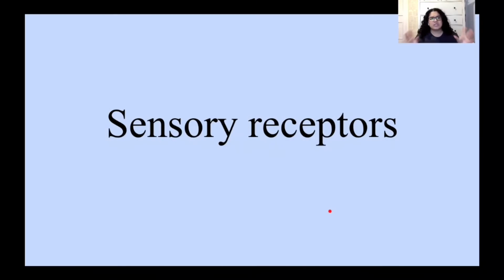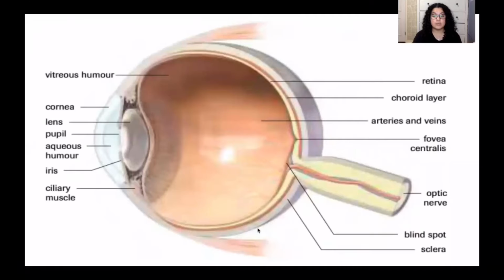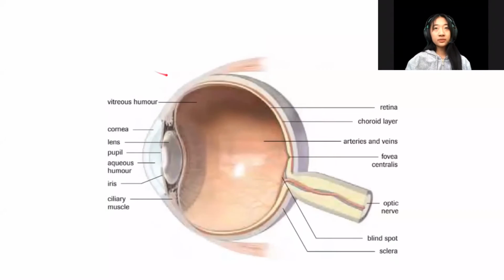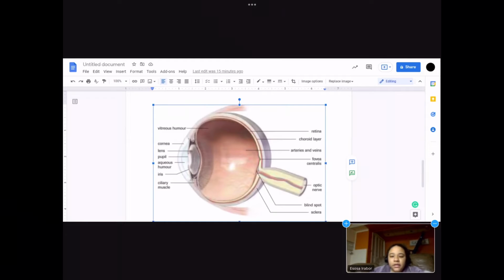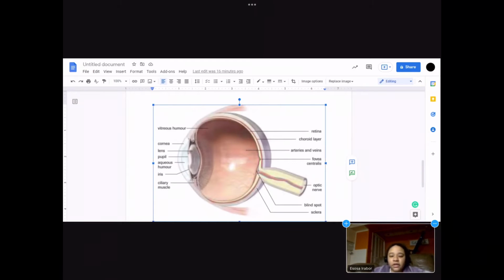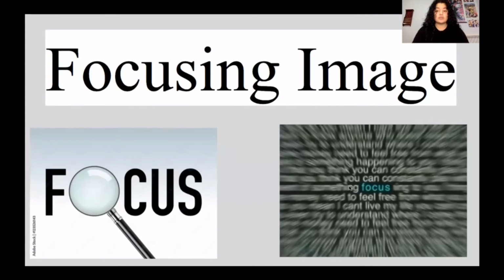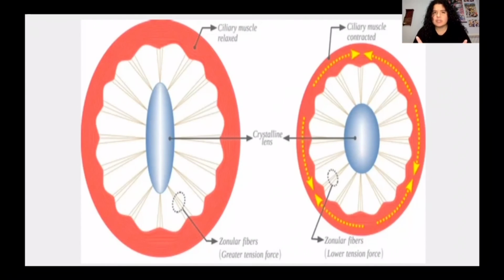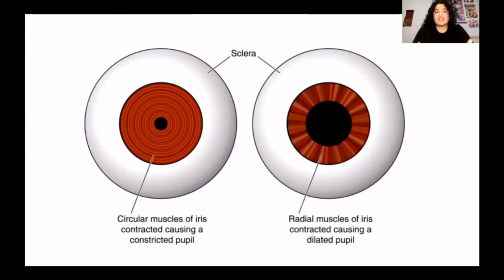Structure of the eye and diseases || Esosa, Kaylee, Cassandra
This video explains the main structures of the eye, talks about eye diseases and much more